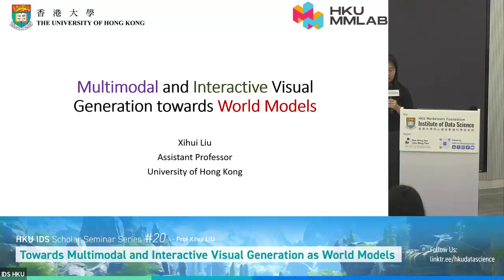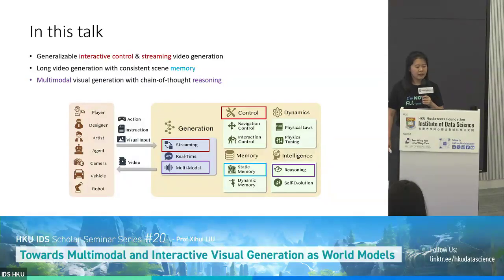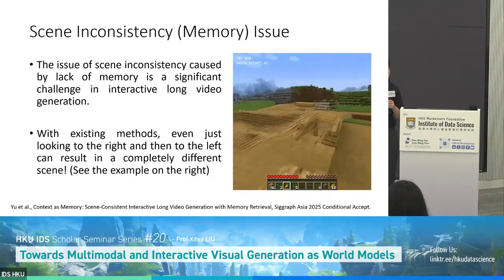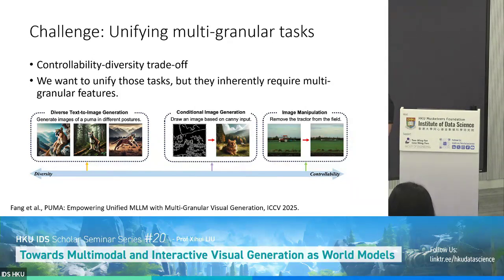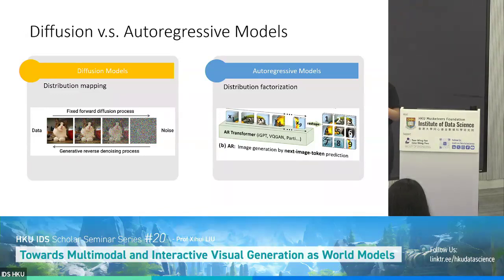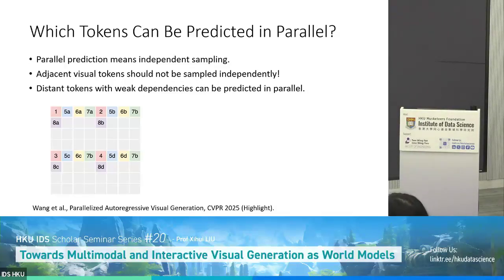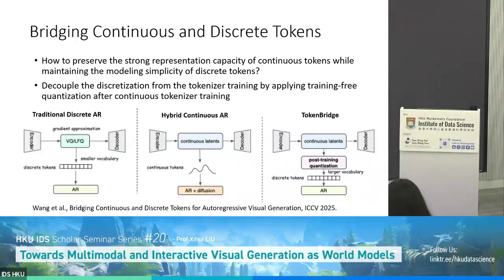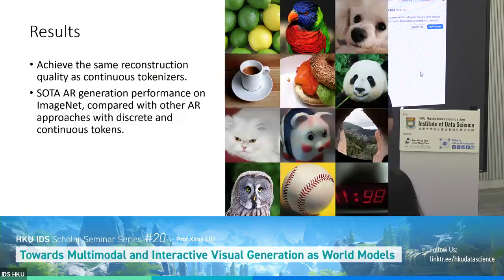HKU IDS Scholar Seminar Series #20